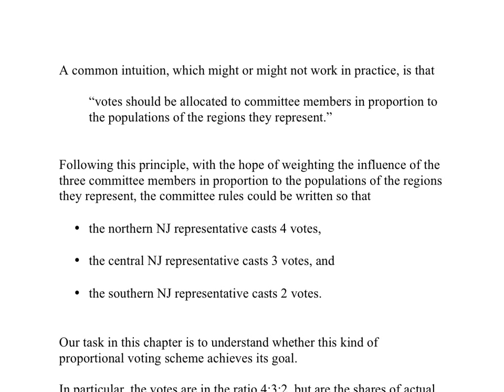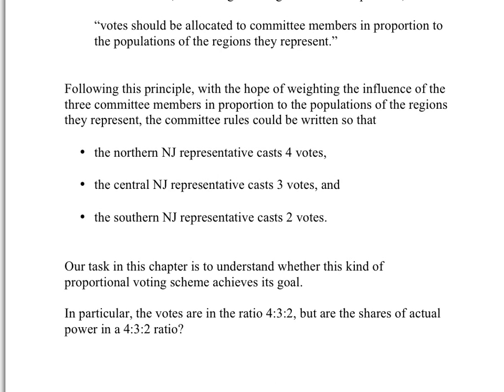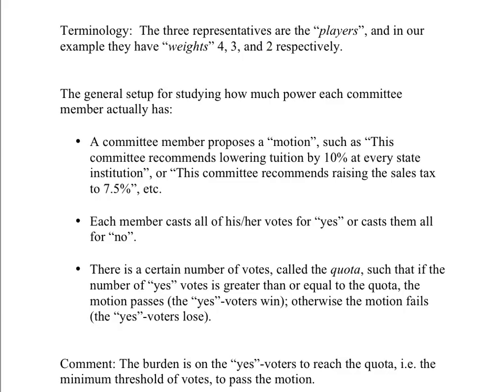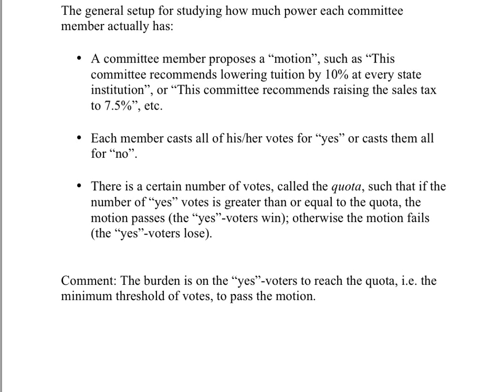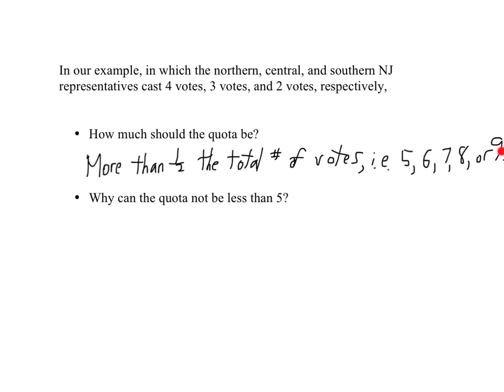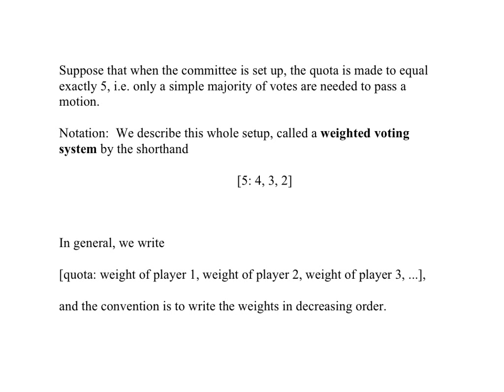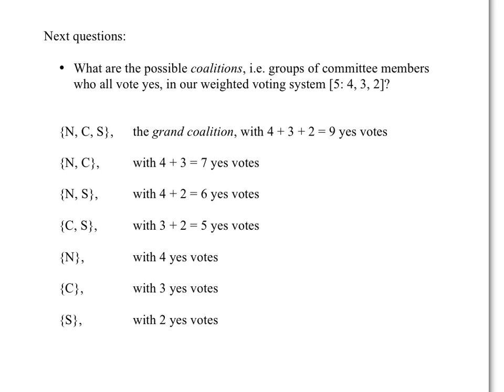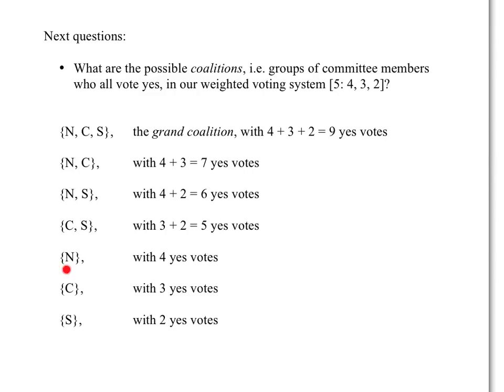Math 103 Measuring Power 02: Definitions and first example